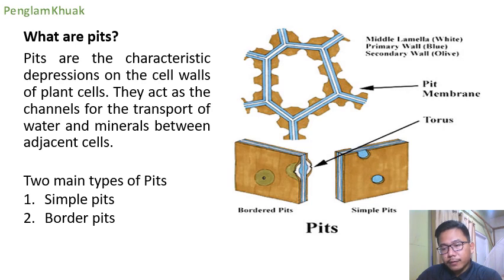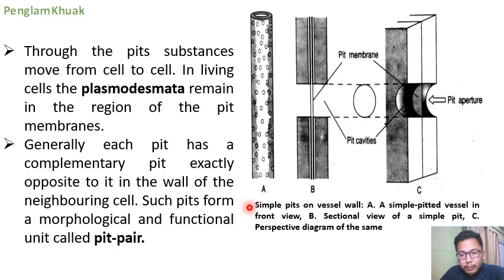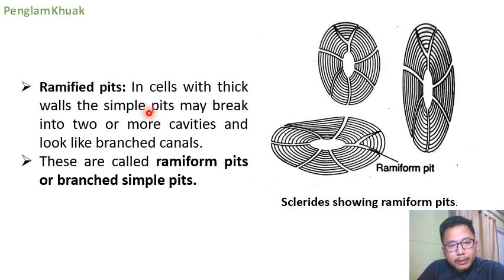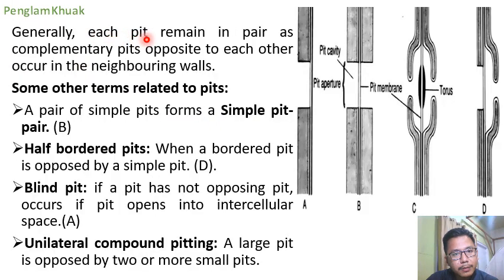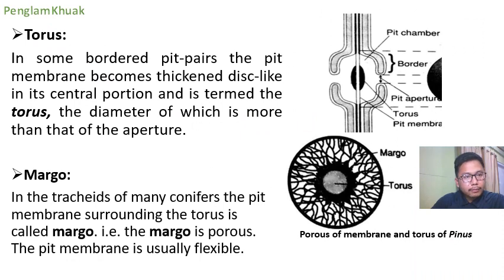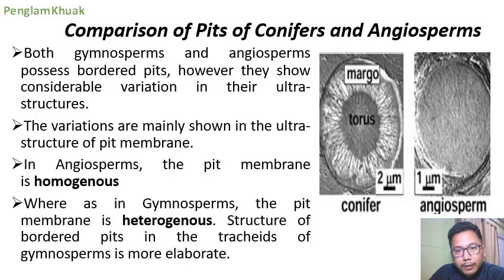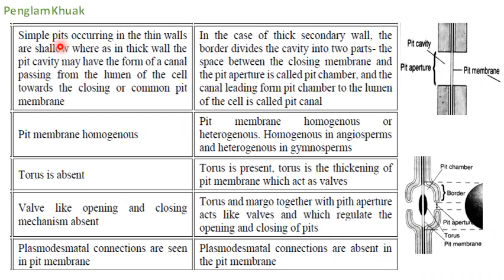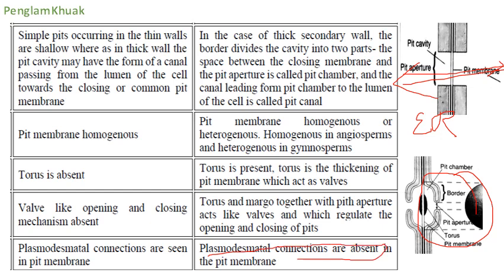Simple Pit and Border Pit -Botany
This video explain about Plant Anatomy i.e Simple Pit and Border, pit cavity, pit membrane, pit aperture, Ramified pit or branched simple pit, pit chanel, Simple pit pair, Half border pit pair, Blind pit and Unilateral compound pitting, Vestured pit or sieve pit, Meaning of Torus and Margo, Aspirate pit, Comparison of Pits of Conifers and Angiosperms and Different between Simple pit and Border pit. Botany Bsc II Semester of Manipur University.